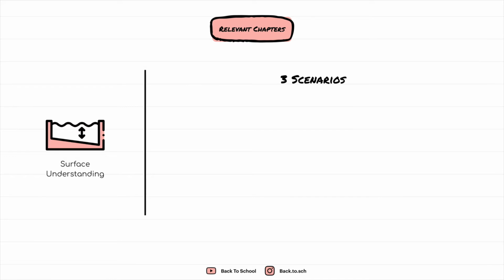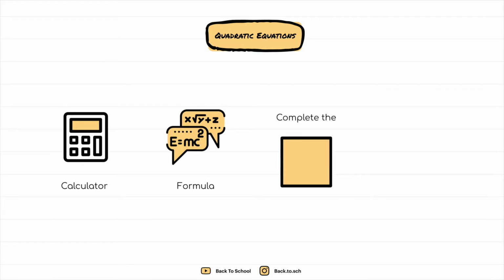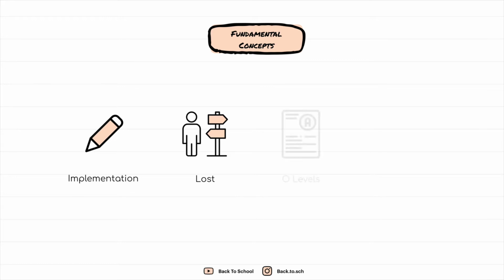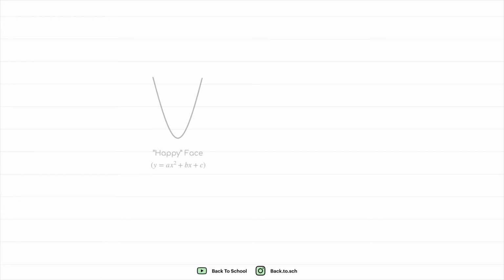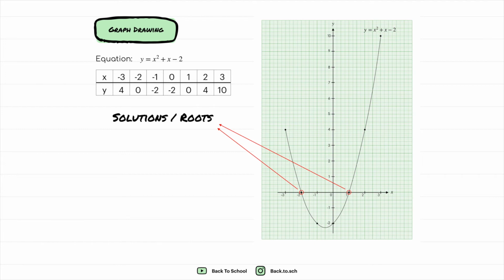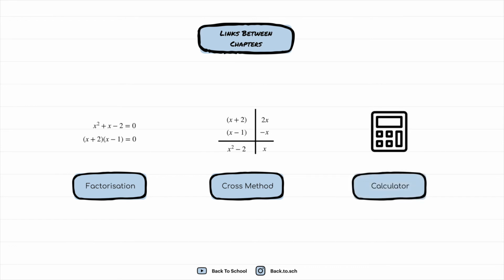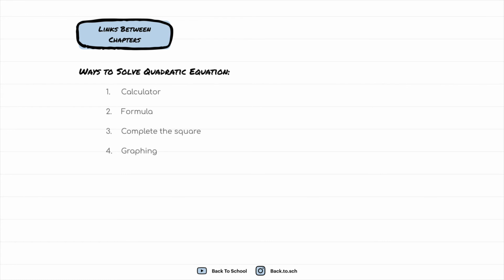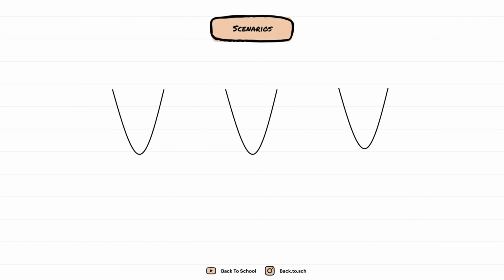Discriminant, Nature of Roots Part 1 | O Level Additional Mathematics Education and Tuition Video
Reach out if you are interested to arrange for a free tuition trial lesson. Limited spots available... Book now!

Time Stamp:
1. Introduction (0:38)
2. Relevant chapters to Discriminant (2:10)
3. Quadratic equations (3:18)
4. Why are fundamental concepts important? (4:26)
5. Graph drawing (6:07)
6. Links between chapters (9:23)